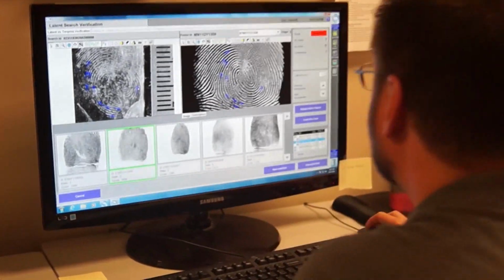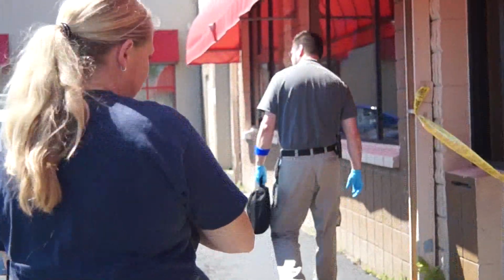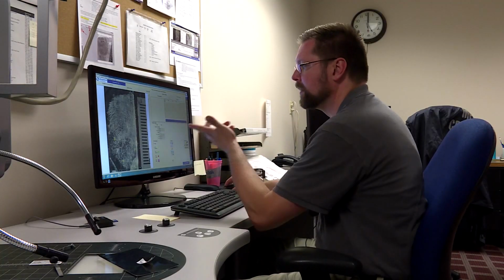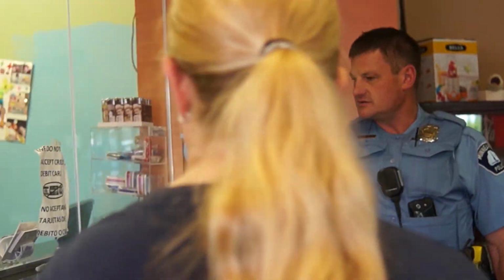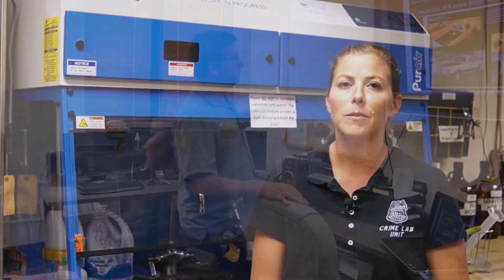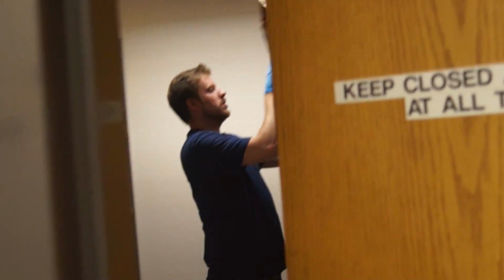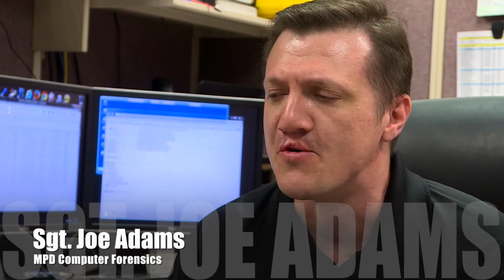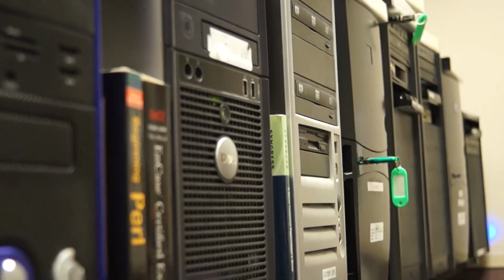National Forensic Science Week: An inside look at MPD's Crime Lab